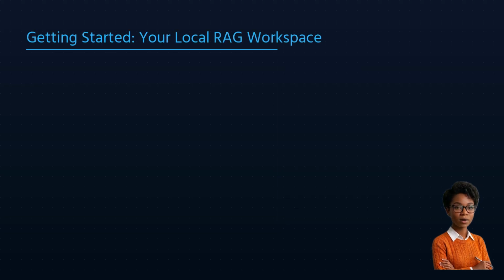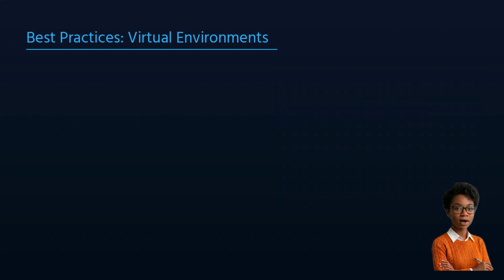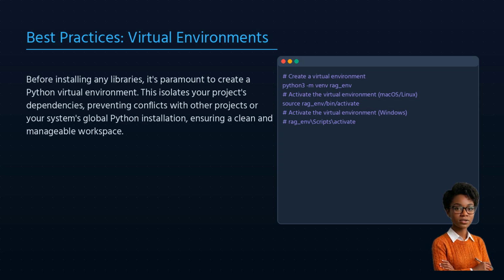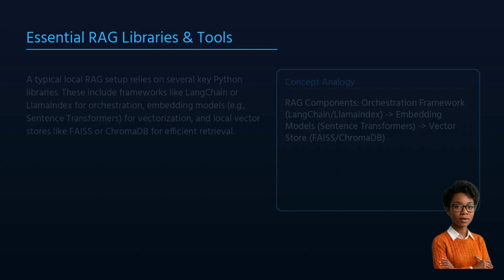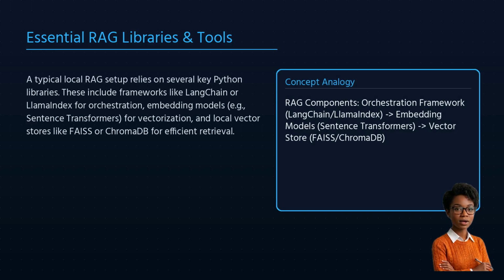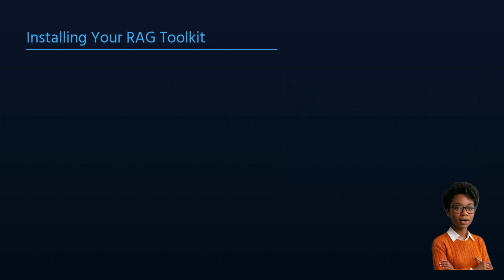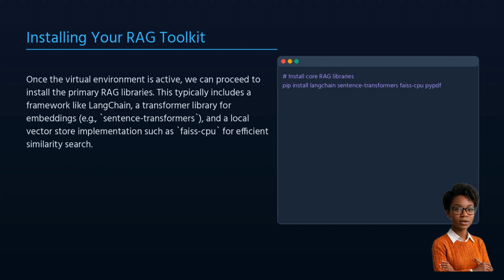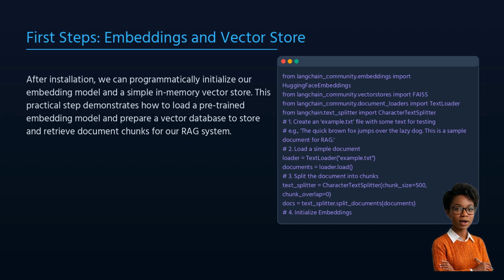Python RAG Setup Guide: Build Your Local RAG Environment (Practical Tutorial)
Dive into the practical setup of a local Python RAG (Retrieval Augmented Generation) environment. This tutorial covers everything from virtual environments to installing key libraries like LangChain/LlamaIndex, Sentence Transformers, and FAISS. Learn how to configure your local setup to start building powerful RAG applications. Download the source code and try it yourself

📌 Timestamps:
0:00 - Module 1.2: Setting up your local Python RAG Environment (Practical)
0:09 - Series Curriculum Map
0:13 - Getting Started: Your Local RAG Workspace
0:46 - Best Practices: Virtual Environments
1:15 - Essential RAG Libraries & Tools
1:52 - Installing Your RAG Toolkit
2:28 - First Steps: Embeddings and Vector Store
3:06 - Verifying Your Setup & Beyond